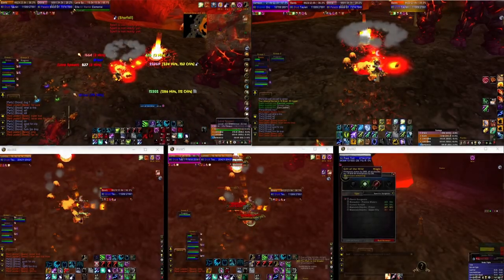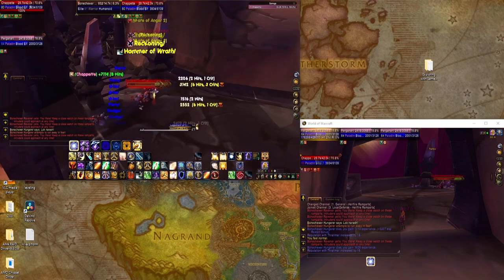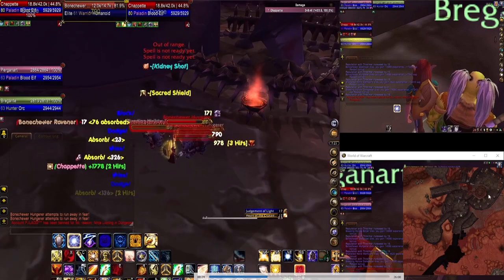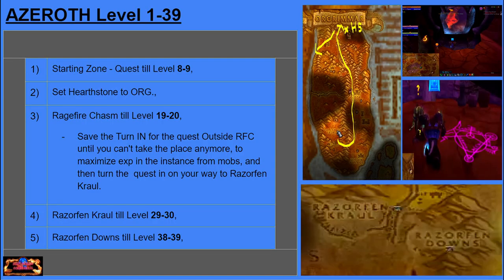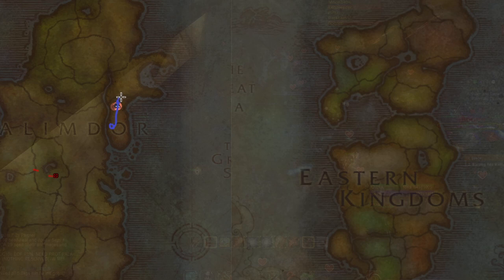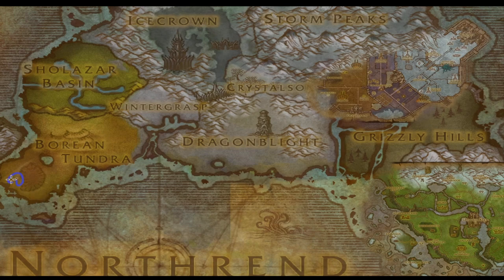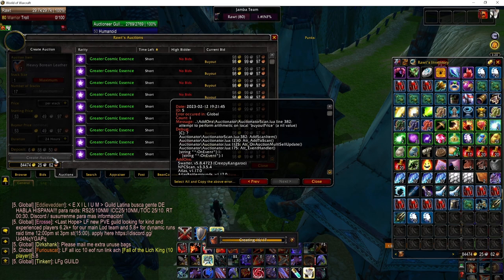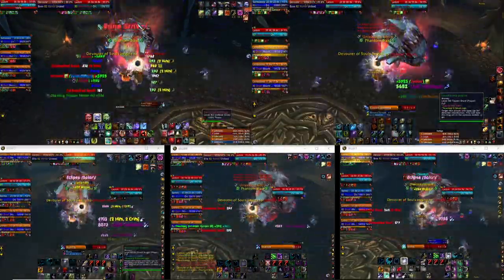Warmane Power Level Guide 1-80 - WoW WotLK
This is a guide to help with Power Leveling a new character on the Icecrown Warmane Server at x7 Experience. The video covers: My route, When to move to each dungeon, Hearthstone Locations, A look at how Experience works on our server, and most importantly, How to get paid to level your OWN characters up!

Timestamps
00:00 Intro
00:42 How Exp Works
04:38 Guide Text - Main Juice Here
04:58 Azeroth 1-58
06:45 Outlands 58-68
07:23 Northrend
11:22 MAKING GOLD Beyond LVL75
13:17 Inspiration?
15:00 Spending 75k on a Boost - ZERO Regrets

A HUGE shoutout to my boi MadLemon who inspired me to make this video!

Obviously there are MANY different ways to level, I just wanted to share and if you have any input, that would be awesome! I usually Boost on a Boomy or a Pala Tank that has a Mammoth or Chopper to carry the new toon from each spot.

Another VERY popular route is:
Level to 8
Ragefire Chasm or Stockades for Alliance
Scarlet Monastery
Zul'Farrak
Blackrock Depths
Hellfire
Auchenai
Starting quests in Northrend
Drak'Tharon Keep
Nexus

My route is nearly linear, you can jump from each dungeon easily, and you get several key flightpaths for later. I would argue the time you *save* bouncing between Scarlet Monastery Instances, is *eaten* up by the time it takes you to get from SM to Zul'Farrak. This route literally has you heading to the next place, with Zul'Farrak in mind as the end goal, so you DON'T have to waste *time* later.

I may revisit this in a map editor if people strongly disagree or suggest a different route, and literally GPS style track the CELL distance between all the dungeons, just to figure it out 100%. If you level a lot of characters, a extra 15 minutes saved here and there adds up real fast, so I get it :)

You can check the Dungeon Finder on your new character, to see what dungeon is available, look up mobs online to see where you can go, or rely on my guide. You can get EXP for mobs within 6 levels of your character. So keep that in mind!

Please let me know your route, I would love to try it out!